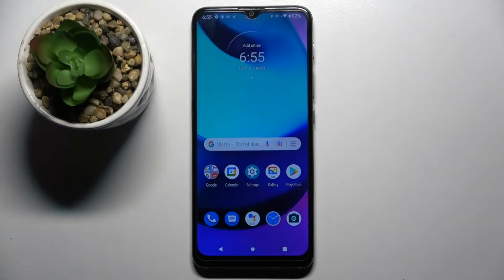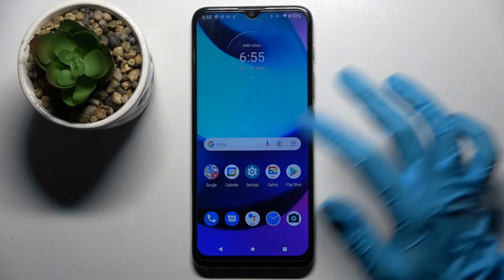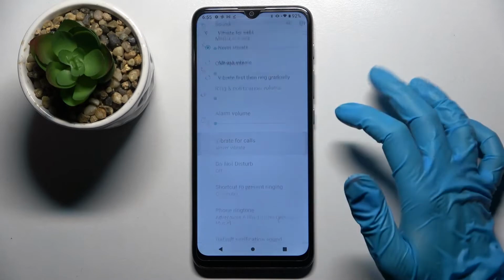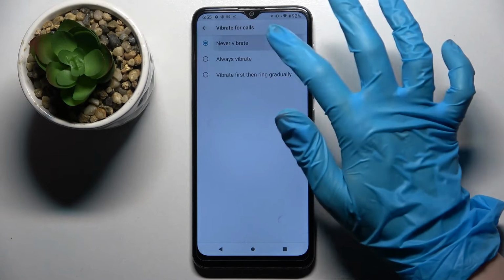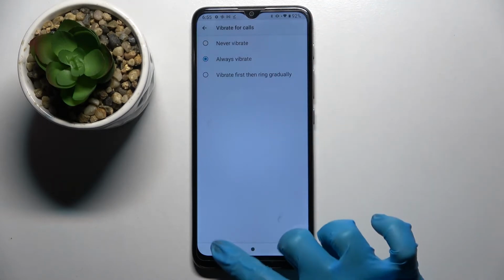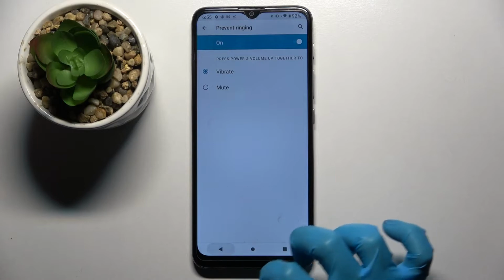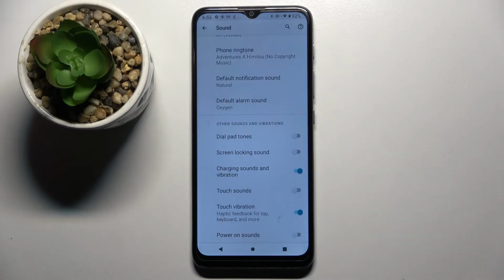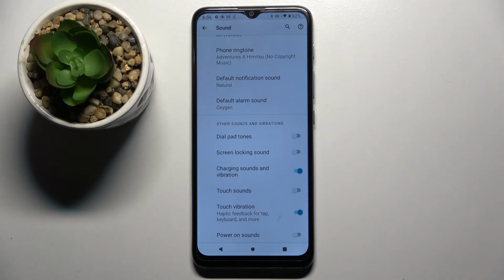How to Enter Vibration Settings in MOTOROLA Moto E20 – Find Vibration Options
Learn more info about MOTOROLA Moto E20:
Would you like to find vibration settings in your MOTOROLA Moto E20? In this tutorial we’d like to share with you how easily you can find proper sound settings, in which also vibration options are stored. There you’ll be able to customize them according to your needs. So let’s follow all shown steps and successfully enter vibration settings.

How to use vibration in MOTOROLA Moto E20? How to manage vibration settings in MOTOROLA Moto E20? How to get access to the vibration settings in MOTOROLA Moto E20? How to open vibration settings in MOTOROLA Moto E20? How to allow vibration in MOTOROLA Moto E20? How to find vibration settings in MOTOROLA Moto E20? How to set vibrations in MOTOROLA Moto E20? How to customize vibrations in MOTOROLA Moto E20?